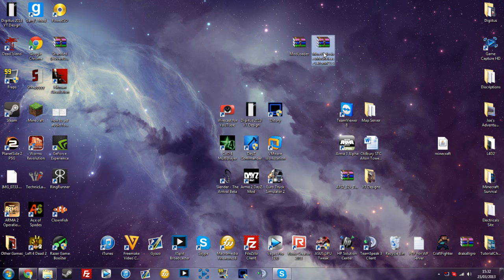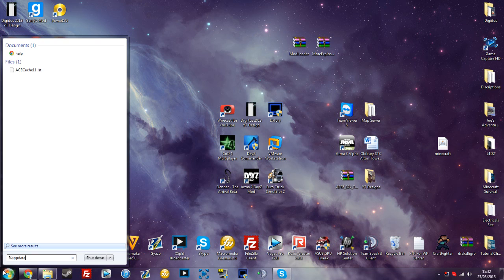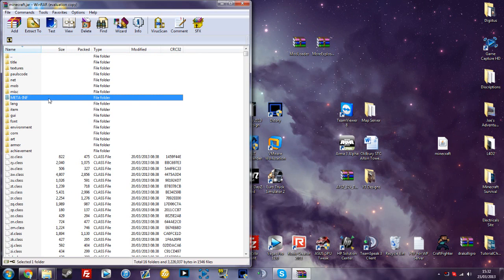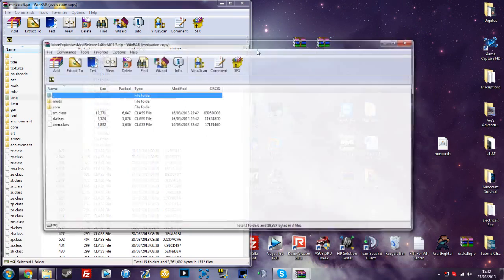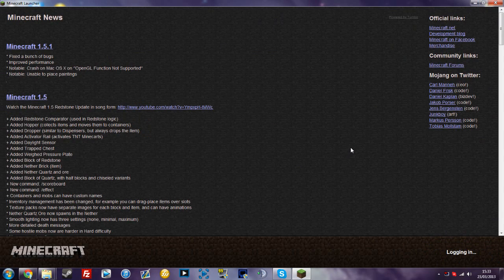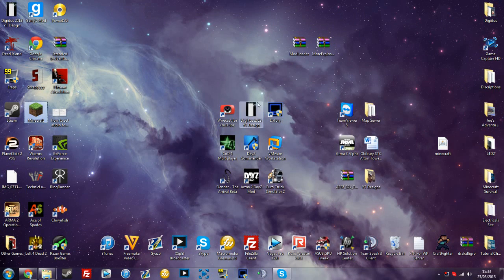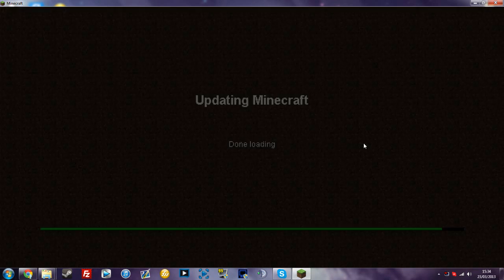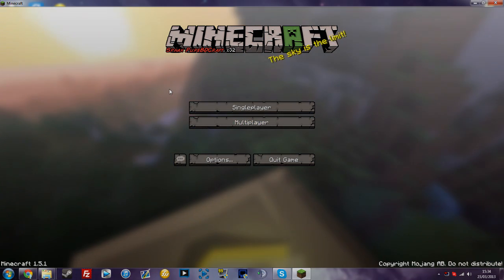Minecraft: How to Install the More Explosives Mod! | 1.5/1.5.1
Like the video if this tutorial helped you out!

RECOMMENDED SOFTWARES FOR MOD INSTALLING!

*Required to drag files from mods .zip's to Minecraft.jar

-TutorialChallenge

Owners of TC!